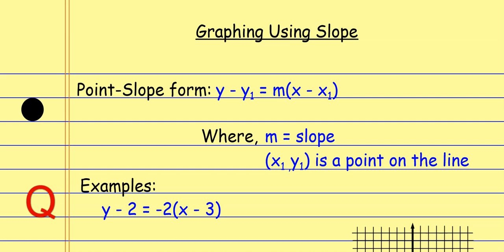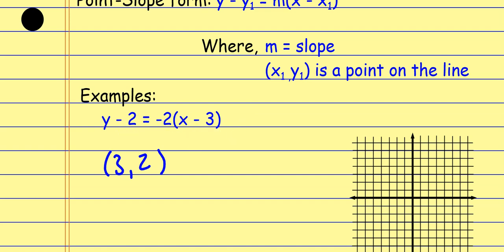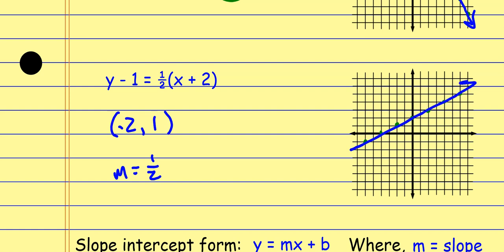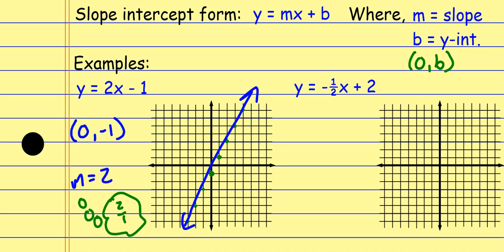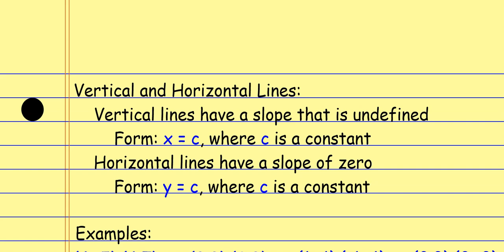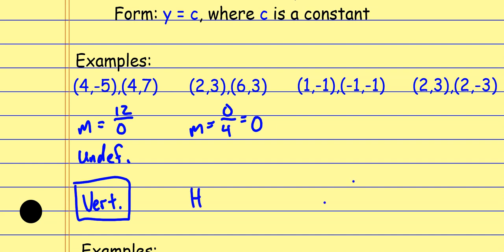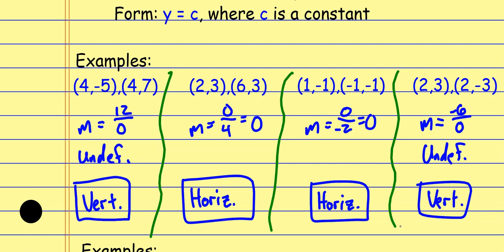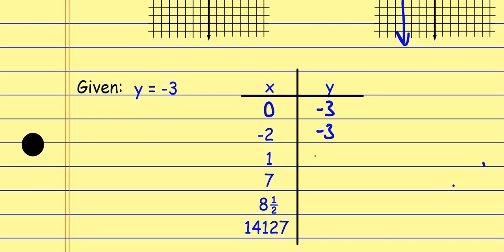Graphing Using Slope